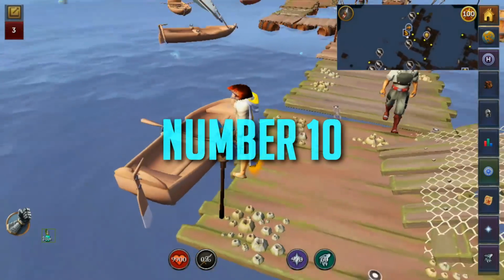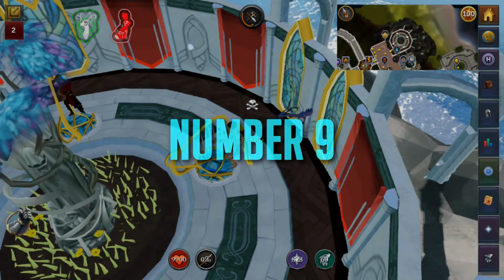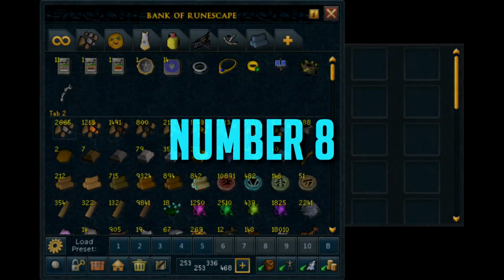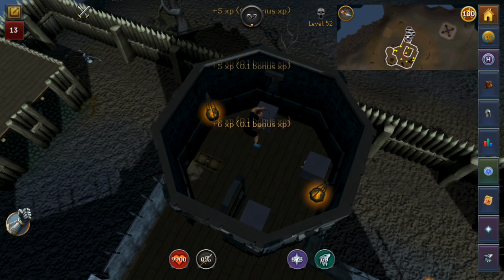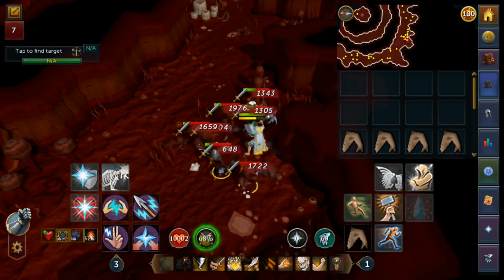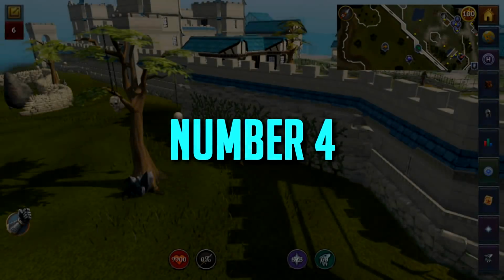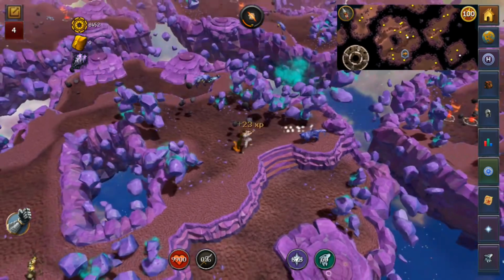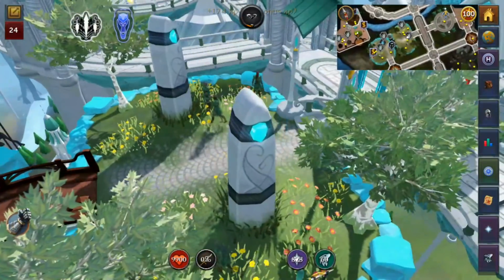Runescape 3 - 10 AFK Things to do on RS3 Mobile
Excuse the video quality, my screen recorder on the galaxy s7 was pretty awful tbh.

If you want to get cheap games use this if you do use it, you get a discount on already extremely cheap games!